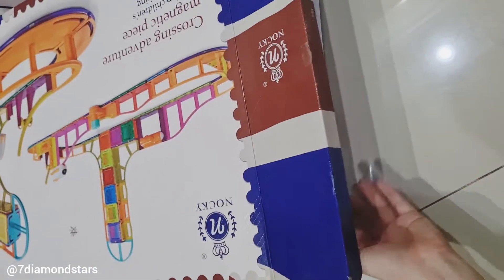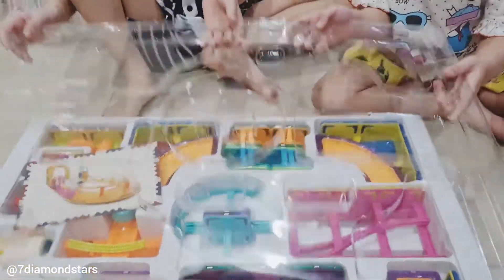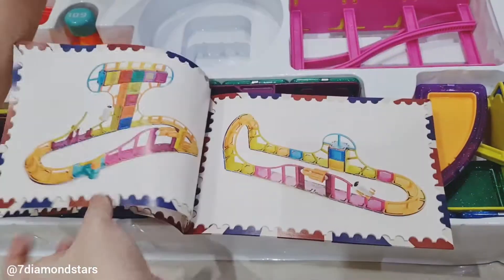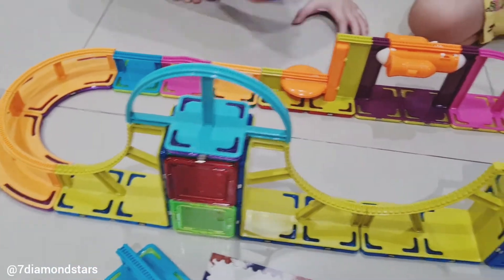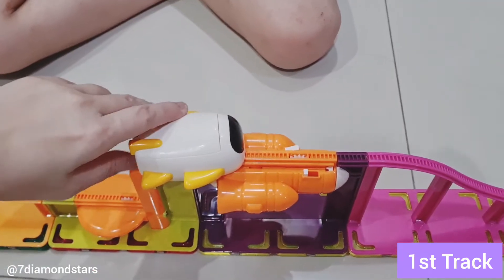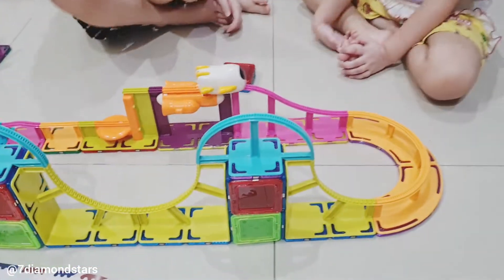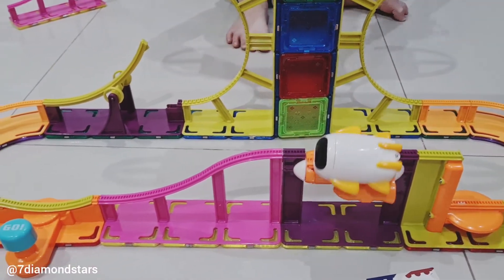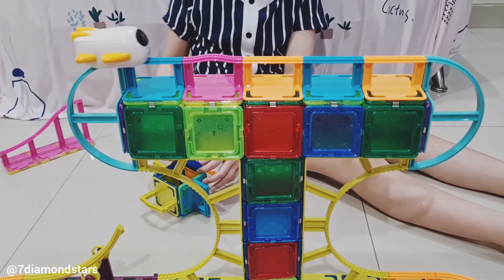Crossing Adventure Magnetic Tiles Connetix Magnatiles Mainan Magnet Car Track Rocket Airplane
Open Ended Toys
Bagus melatih imajinasi bikin track sendiri
Melatih logical thinking
Semuanya connect with magnet